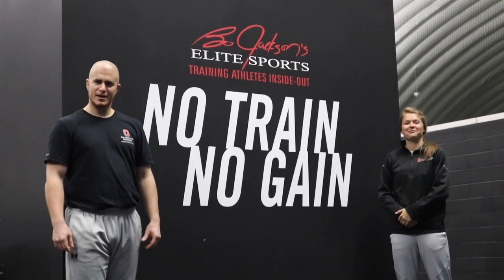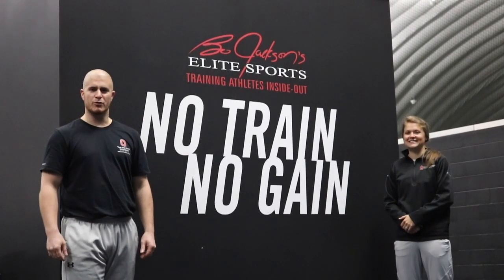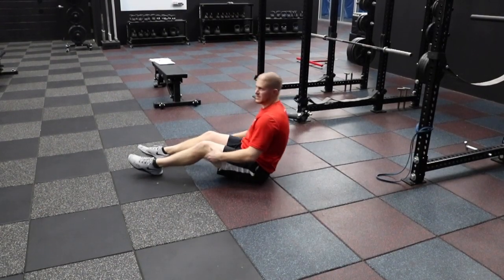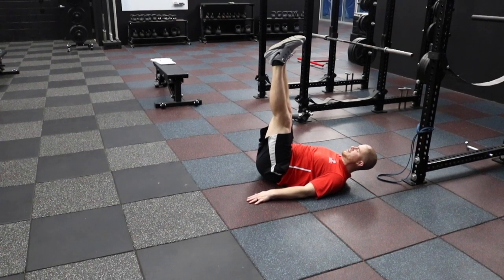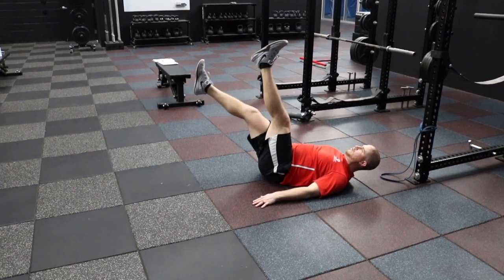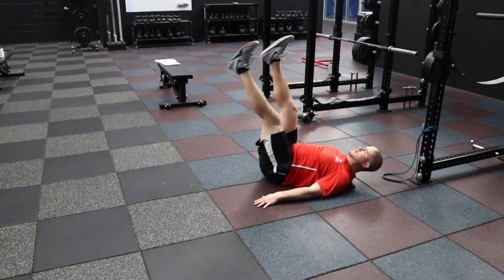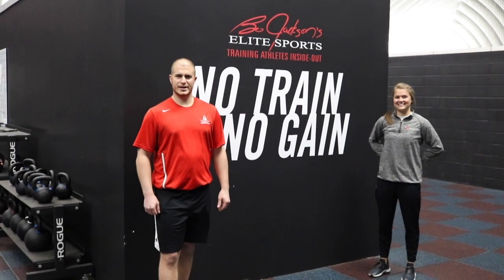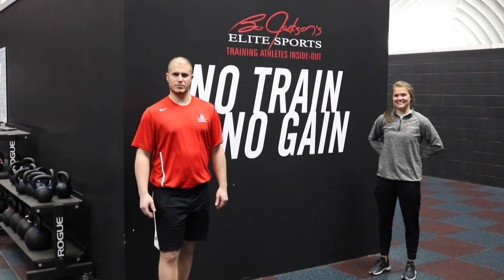Dome Daily - Single Leg Straight Leg Raise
Functional core training. Powered by Ohio State University Sports Medicine.